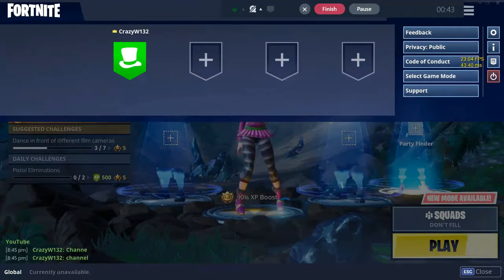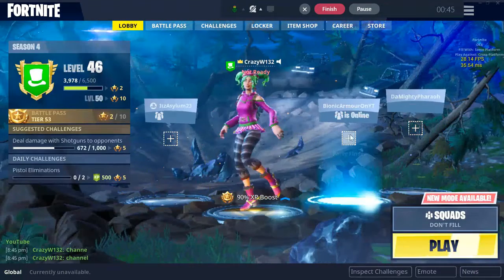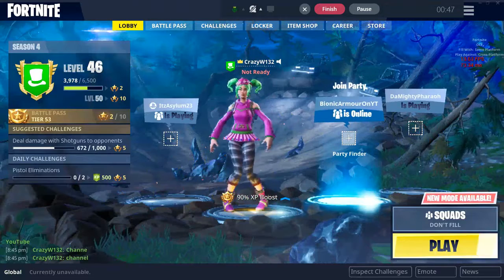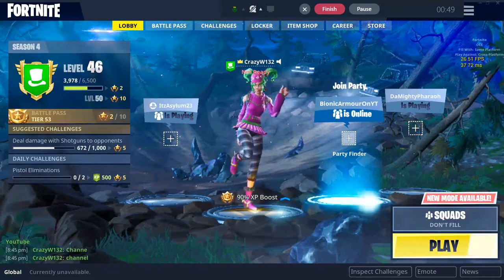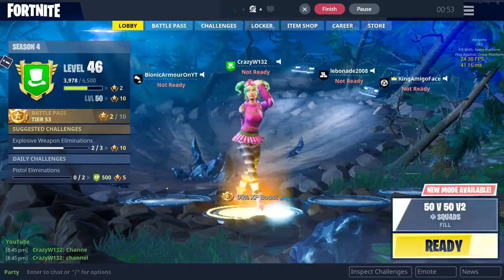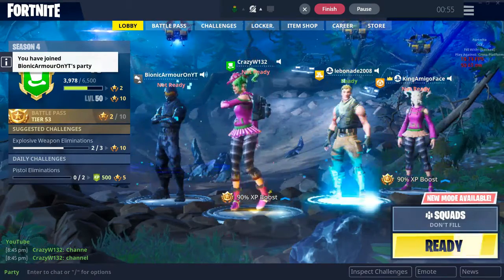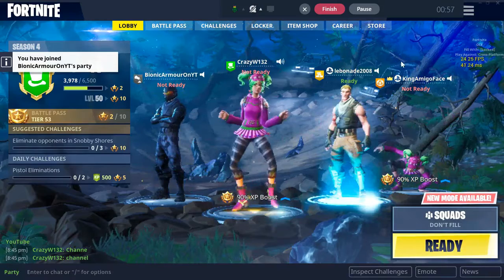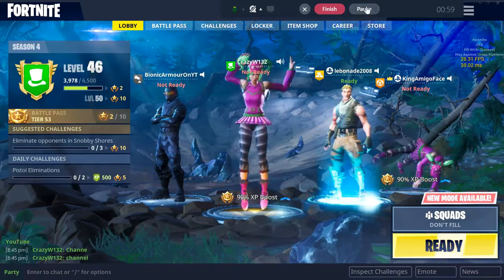How To Do The Infitnite Dance On Fortnite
This video was discovered by Millimore, so give credits to my friend millimore who teach me how to do it. IGN:CrazyW132